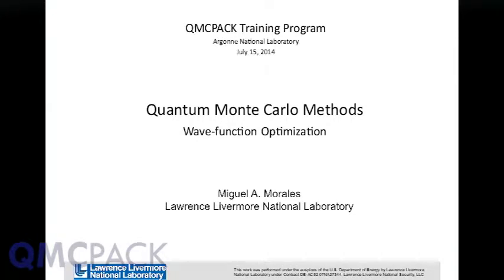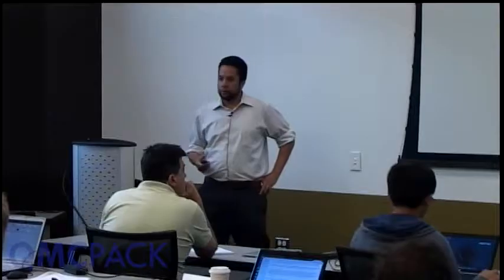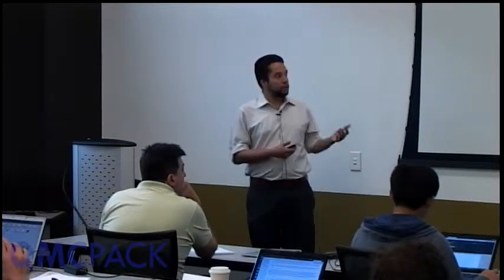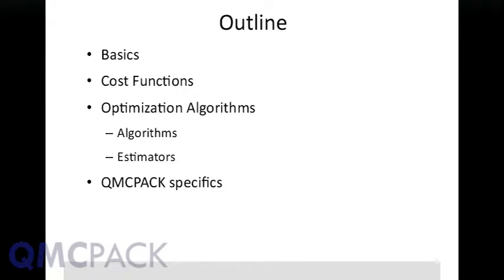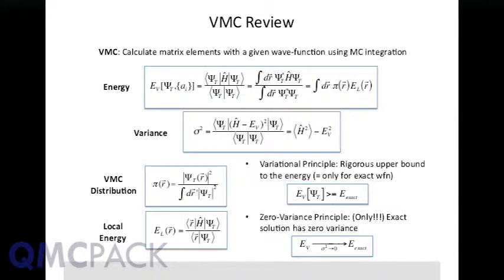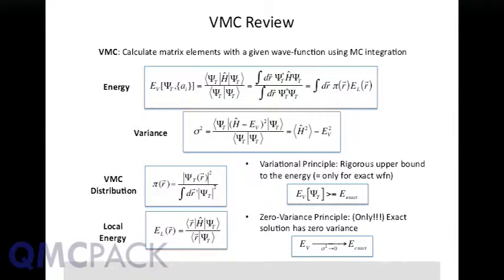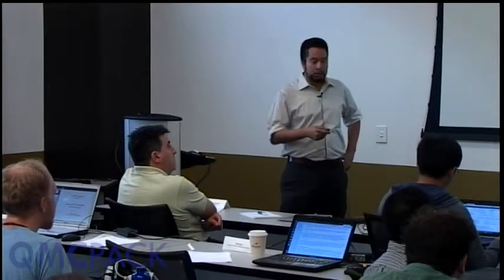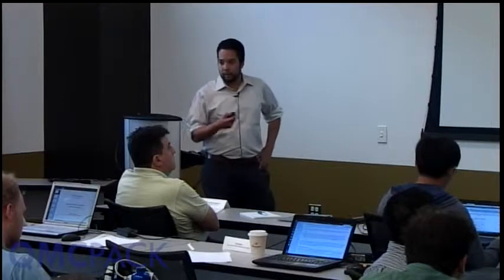Miguel A. Morales - Wavefuction Optimization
Lecture By Dr. Miguel Morales (LLNL) on the wavefunction optimization in Quantum Monte Carlo during the QMCPACK Summer Training 2014 held at Argonne Leadership Computing Facility (ALCF), Argonne National Laboratory (ANL).